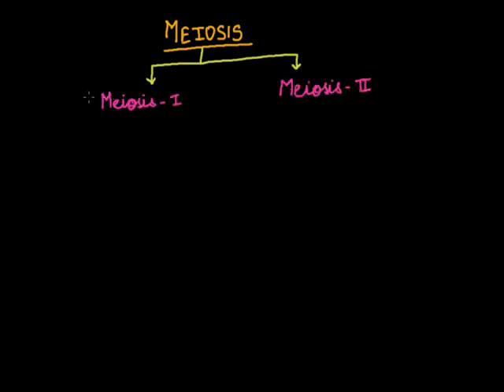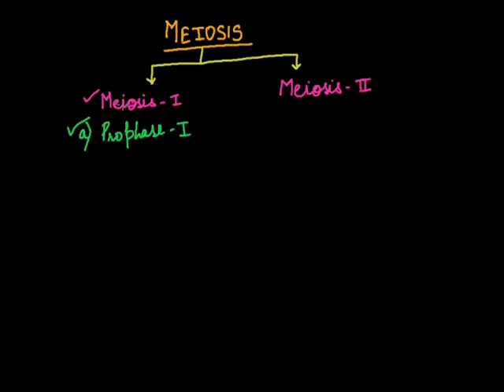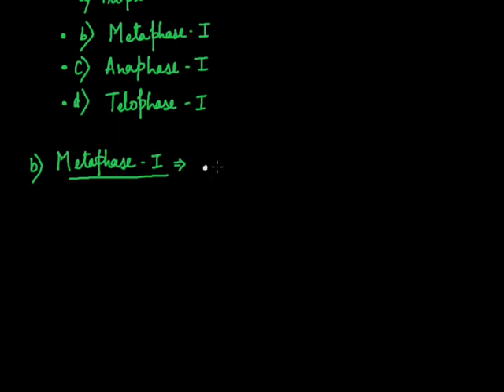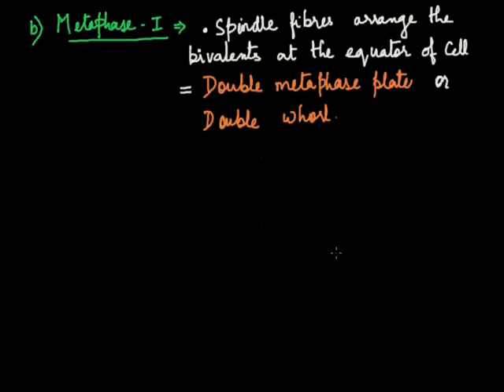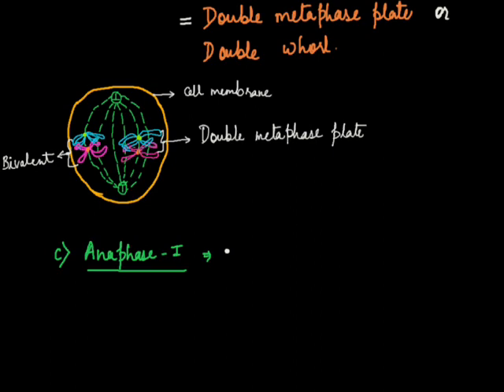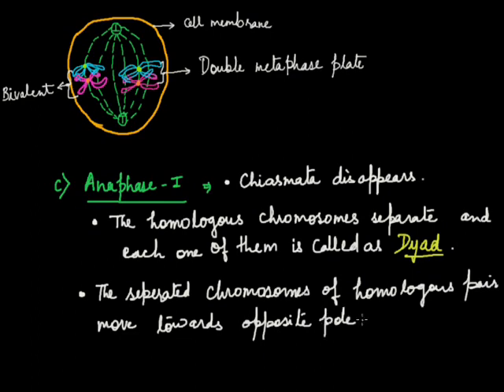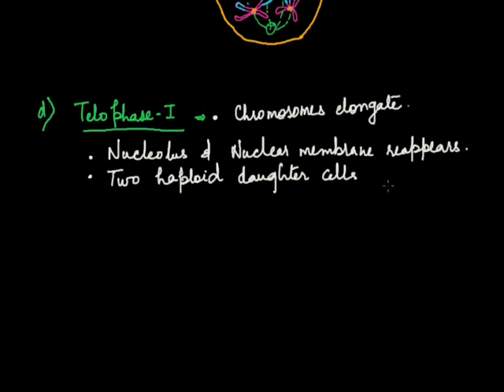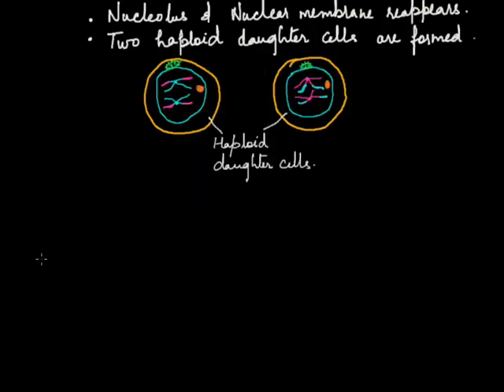Cell 018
Meiosis-Meiosis-I- Metaphase, Anaphase & Telophase grade viii+